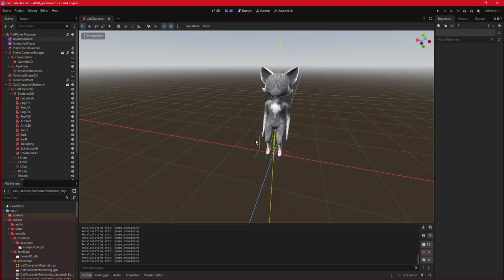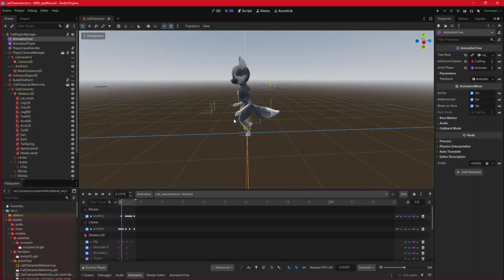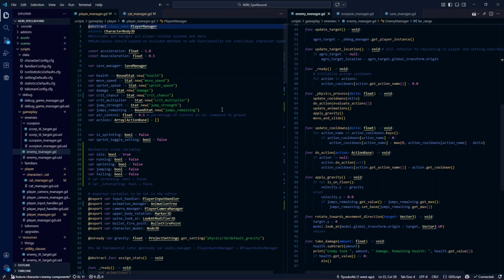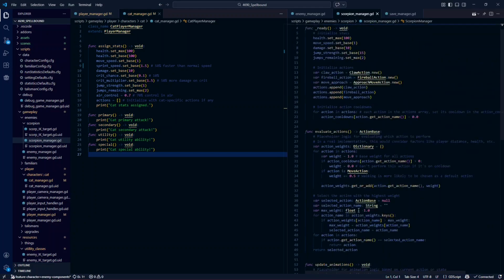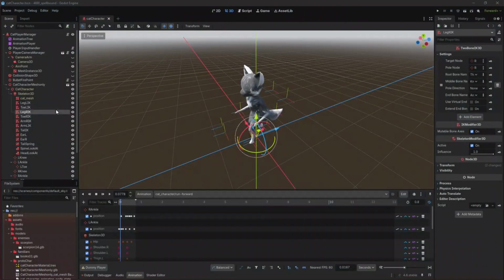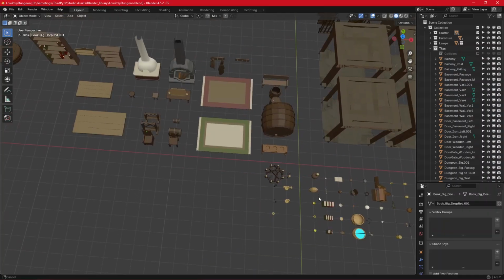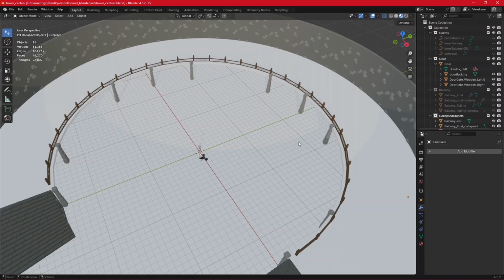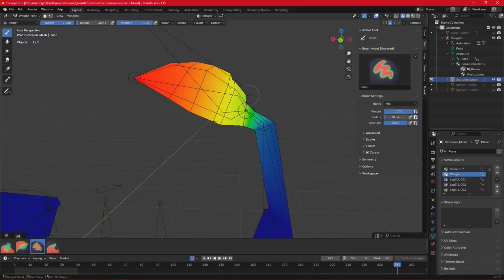Advanced Studio Process Documentation 1